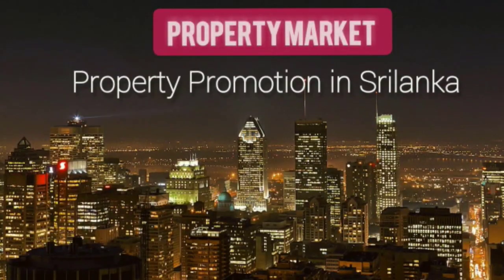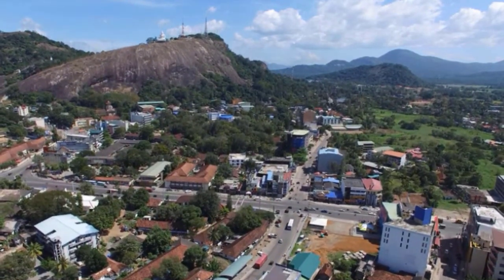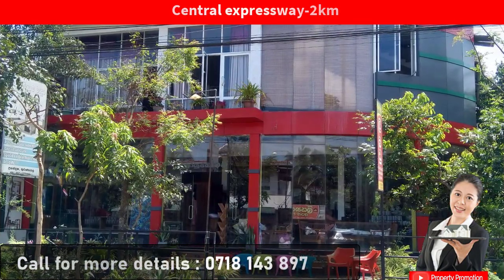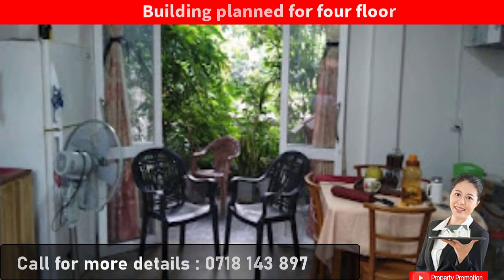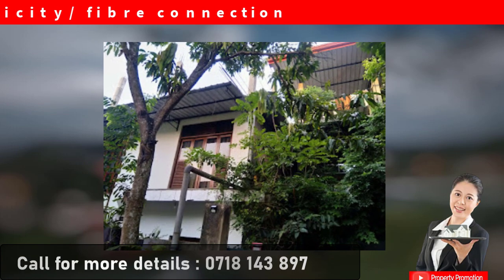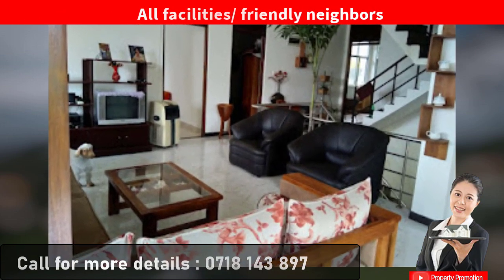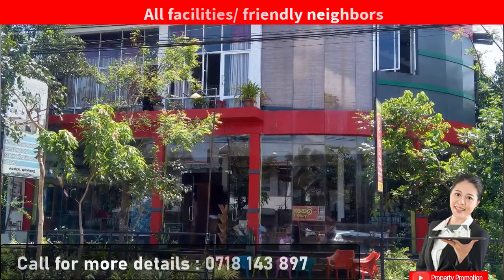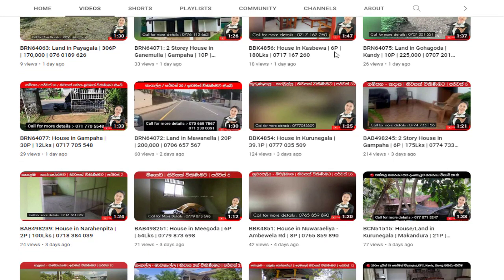BRN640130: Building in Kurunegala | Uyandana | 3 Storey | 0718143897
District - Kurunegala

City - Uyandana

1 st floor for furniture showroom

2 nd floor- residential purpose

3rd floor.-partly completed.

2nd floor- living room,kitchen,outside kitchen,3 bedrooms,common bathroom with hot water facilities.

Car poach,servant washroom,whole area covered by CCTV.

Well water and water supply of PC.

Three phase electricity.

Fibre connected internet.

Building planned for four stories.

Furniture Business  Annual turnover is over100Mn

Clear deeds, building plan approved by kurunegala local council

Showroom furniture stock is over 75Mn is not included to value.

Four kilometers to kurunegala city.two kilometers to Central expressway entrance.

Total value Rs.79,000,000/=

Seventy nine million